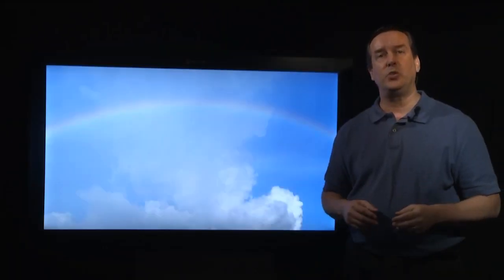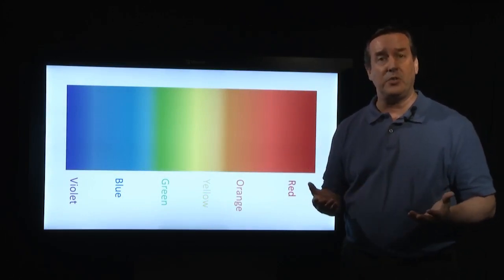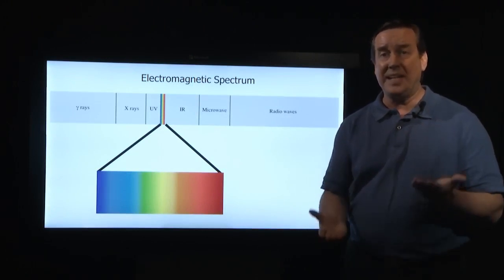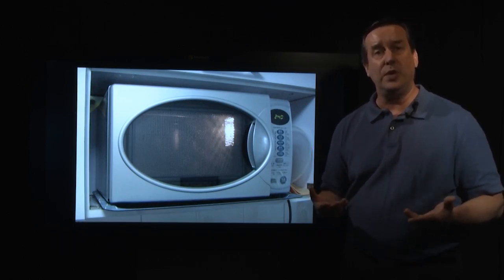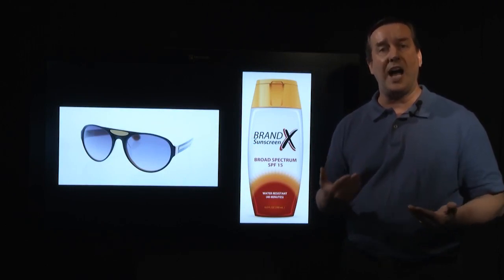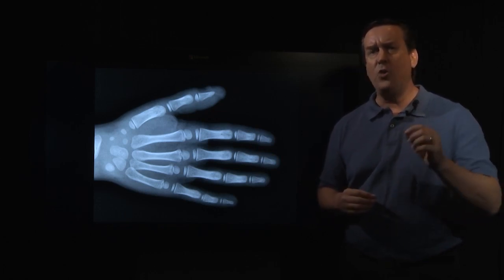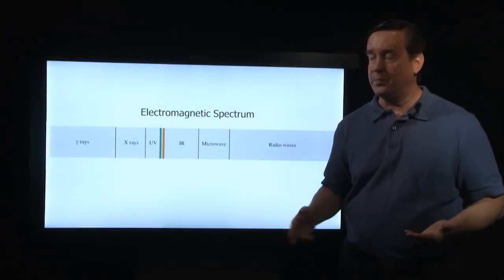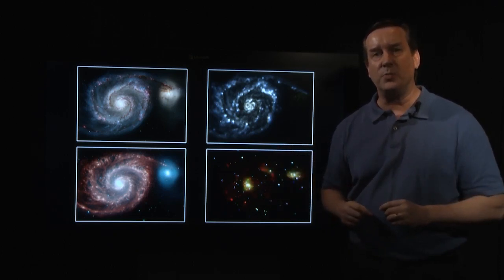Cosmic Concepts: The Electromagnetic Spectrum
An overview of the electromagnetic spectrum: radio waves, microwaves, infrared light, visible light, ultraviolet light, x-rays, and gamma rays. Presented by Dr. Frank Summers.

This video is part of the “Cosmic Concepts” video series. It provides an overview of the electromagnetic spectrum and highlights both visible and invisible wavelengths of light. Explanations of non-visible wavelengths of light and how they related to everyday life are provided. A brief overview of how the full electromagnetic spectrum is used by astronomers to study the cosmos is provided as well.

CREDITS:
Produced by the Space Telescope Science Institute, Office of Public Outreach
All images, illustrations, and videos courtesy of NASA, ESA, and STScI except:
• Rainbow and cloud image courtesy of Rufino
• Electromagnetic spectrum diagram courtesy of Philip Ronan
• Multi-band radio image courtesy of Stefan Kühn
• Microwave oven image courtesy of Gene Zhang
• Sunglasses image courtesy of Joshua Lin
• Bottle of sunscreen image courtesy of the U.S. Food and Drug Administration
• X-ray of hand image courtesy of Nevit Dilmen
• Nuclear test explosion image courtesy of U.S. National Archives and Records Administration

Written by Frank Summers
Designed by Marc Lussier